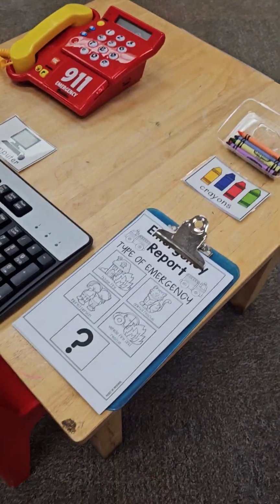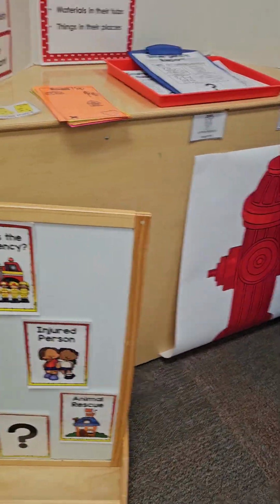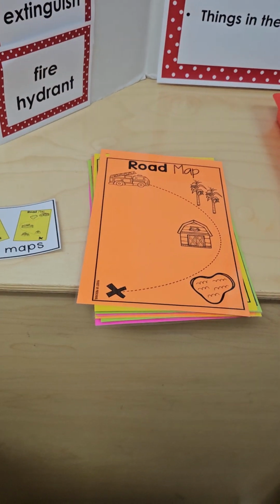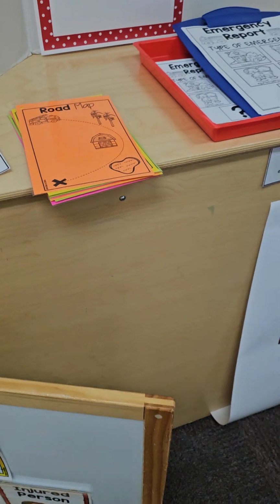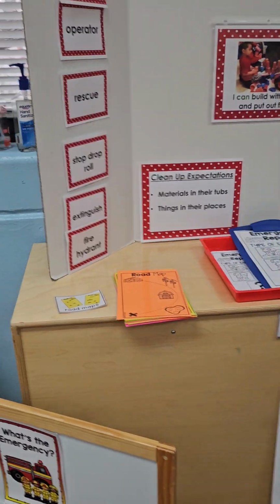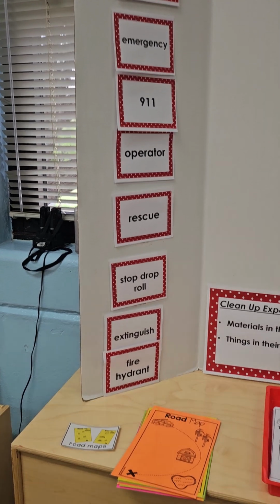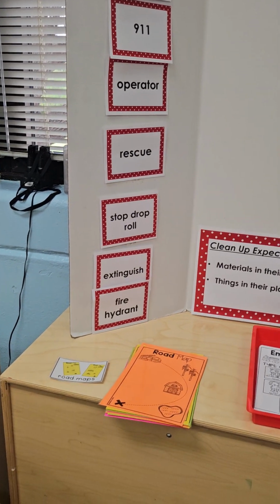Transportation STREAM MakerLab - Feb 2024 - Early Childhood - PreK